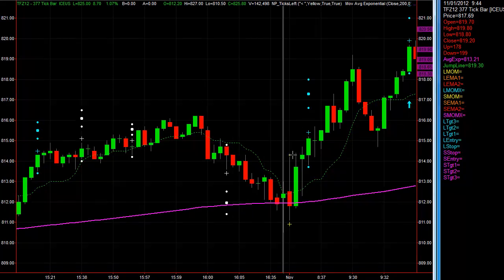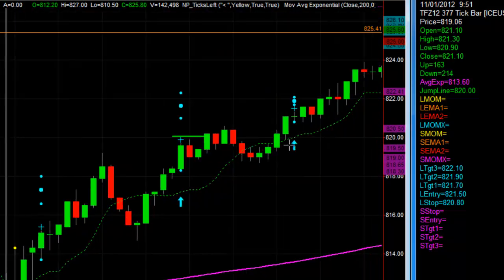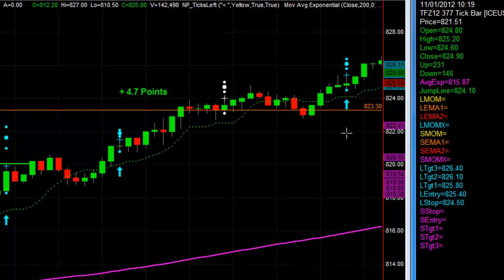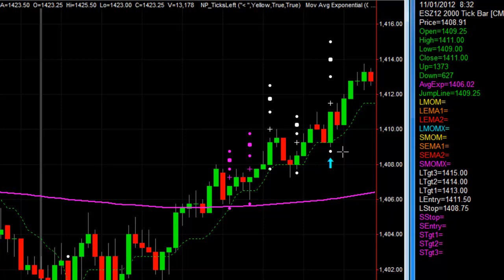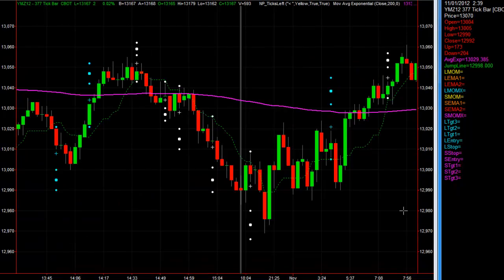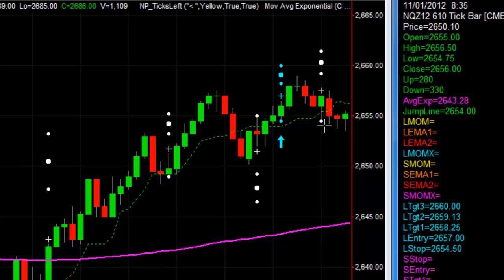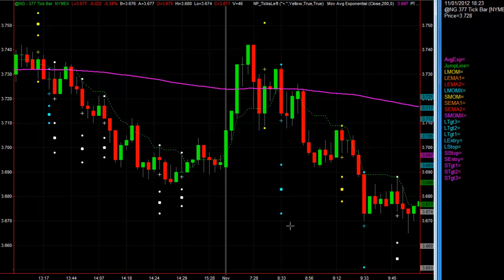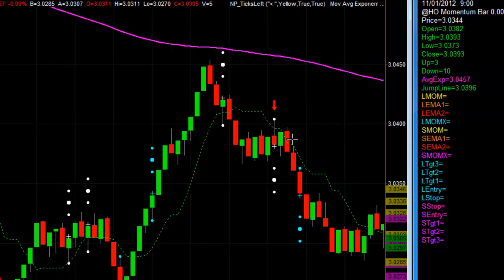Trend Jumper Trades from Today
Trend Jumper hit on ALL cylinders today posting winning sessions on many different markets.  NetPicks Services are offered for educational and informational purposes only and should NOT be construed as a securities-related offer or solicitation or be relied upon as personalized investment advice. We are not financial advisors and cannot give personalized advice. There is a risk of loss in all trading, and you may lose some or all of your original investment. Results presented are not typical.